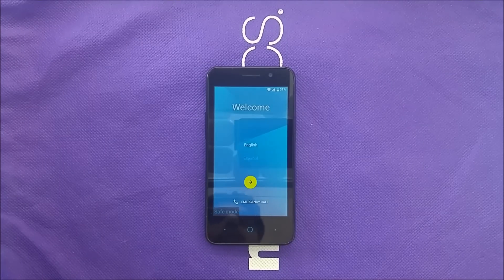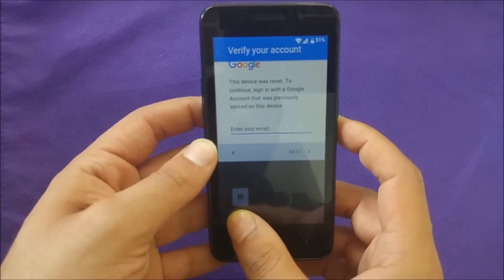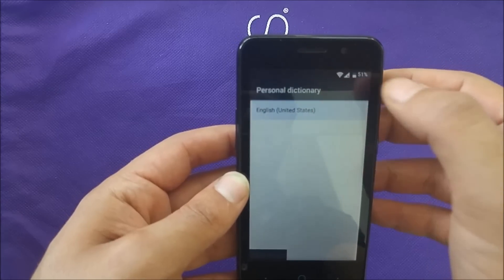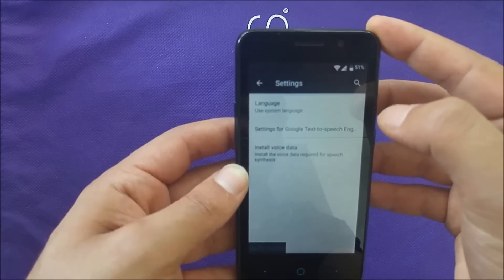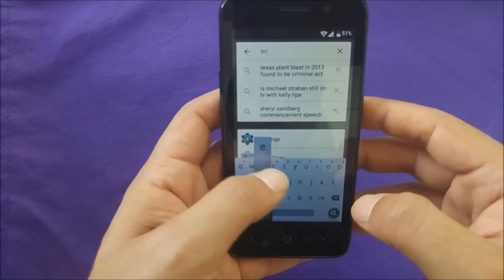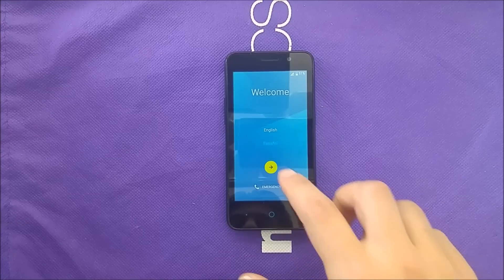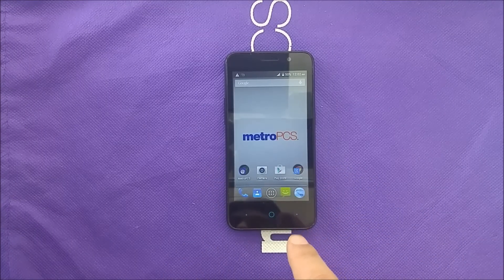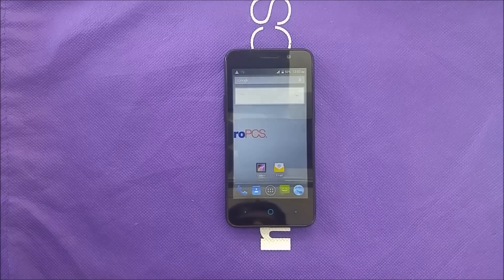ZTE Obsidain bypass google account for the second time, new way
ZTE Obsidain bypass google account for second  time, new way